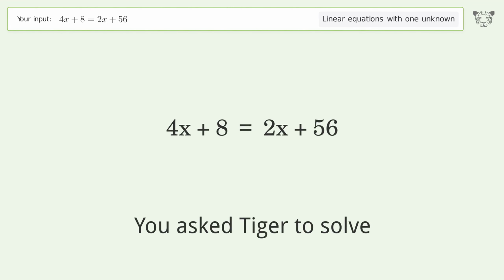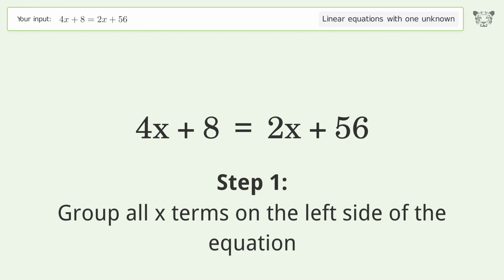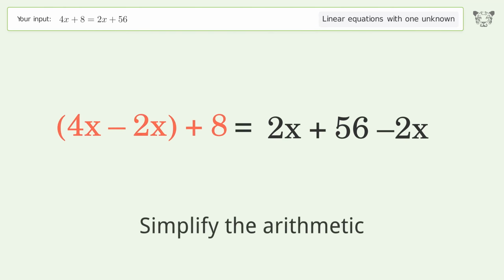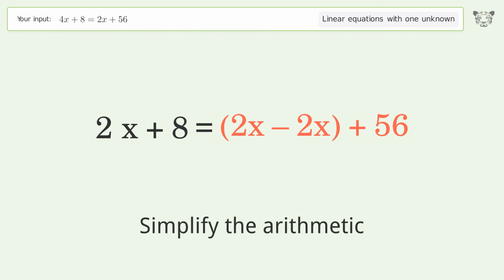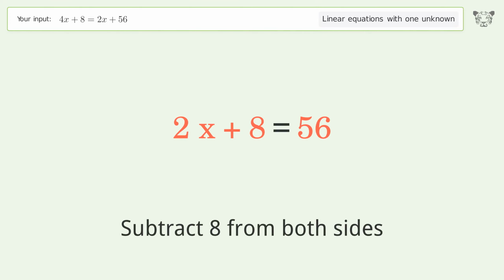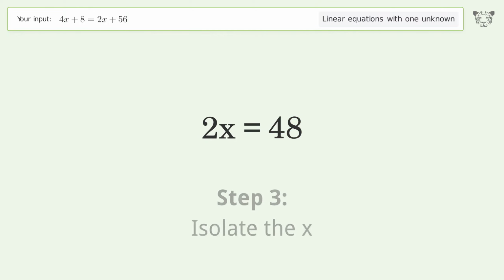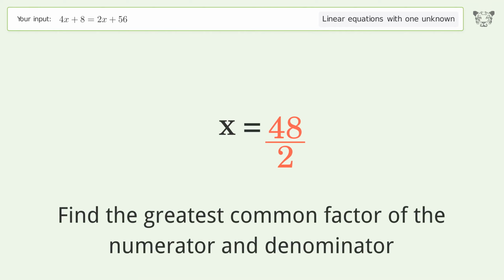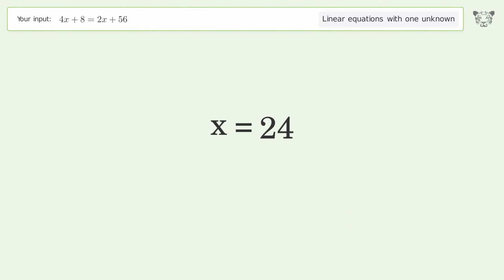Solve 4x+8=2x+56: Linear Equation Video Solution | Tiger Algebra